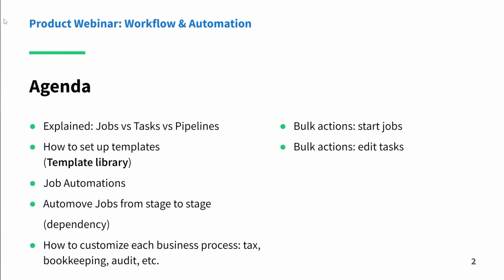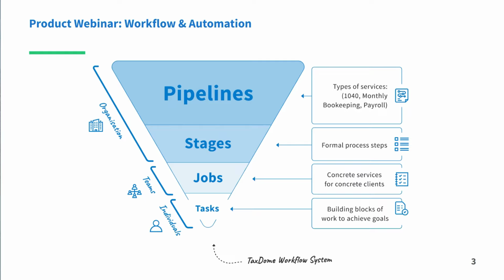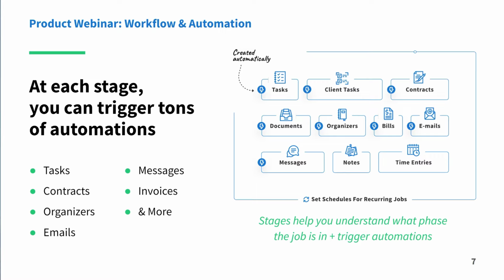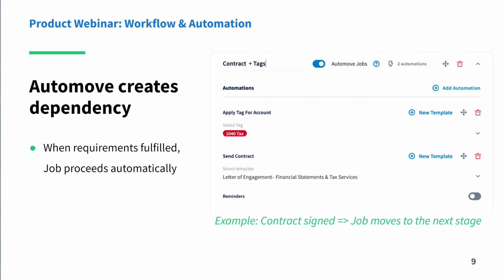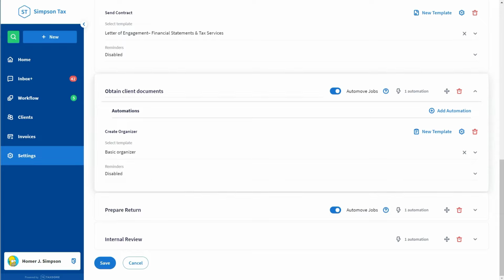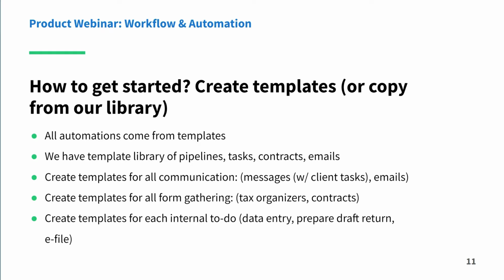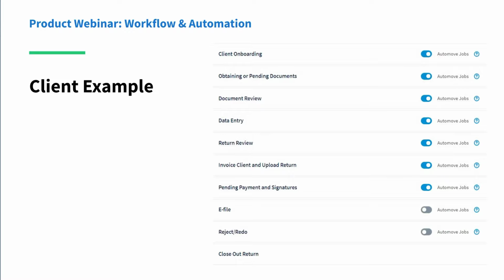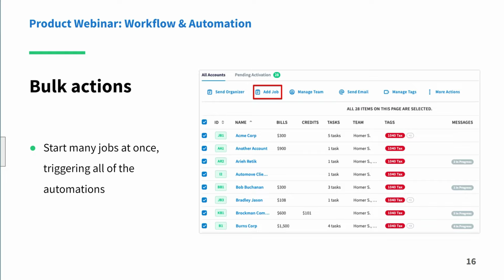Product Webinar: Workflow & Automation